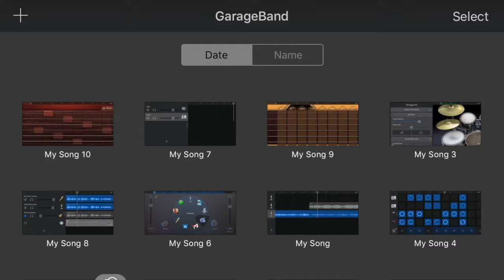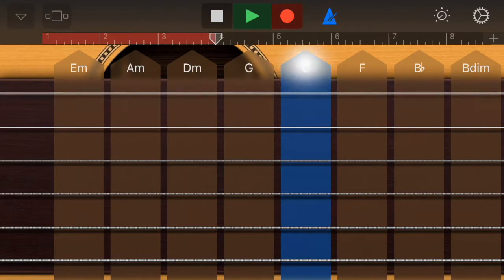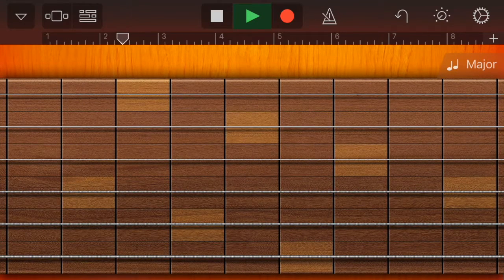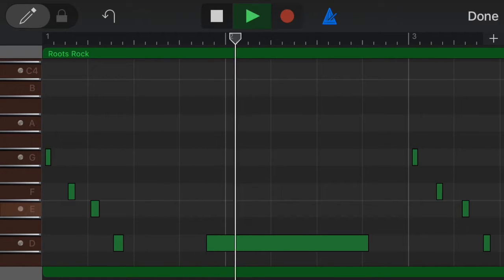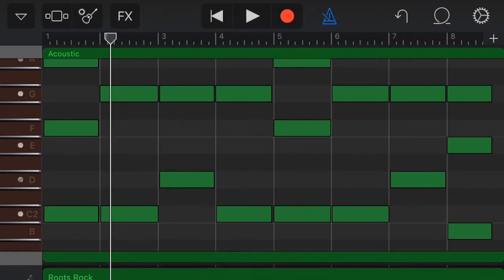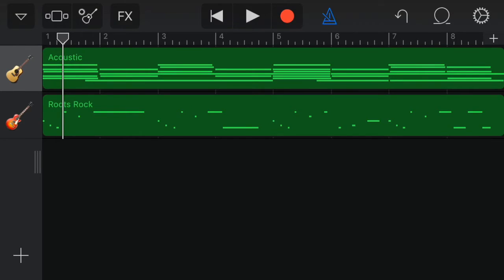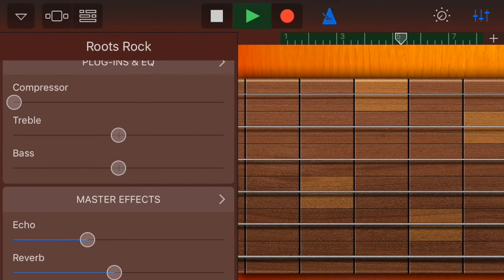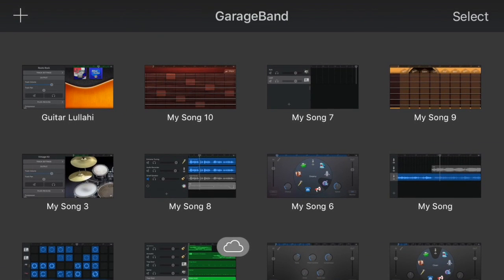Using Scale Mode in Garage Band App for Iphone- (GarageBand 2.2 Tutorial)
Making a chord progression and soloing over that chord progression just got easier. Using the scale mode and smart instrument options, we can now be our on band using the device in our pockets.

If there is anything that you wanna learn to use Garageband. Hit me up in the comment section, I'll make a tutorial.

Changing tempo in Garageband
Editing midi data
Creating chord progressions
Using Scale mode
Adding FX to sounds
Creating a solo using Garageband sounds